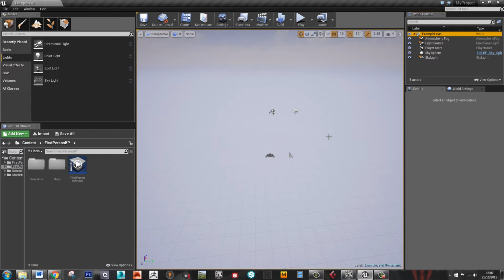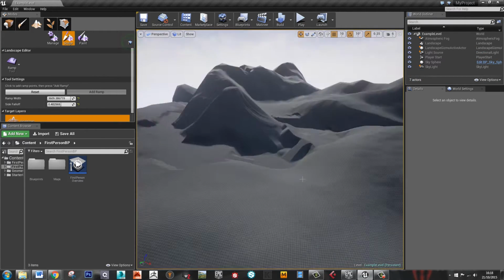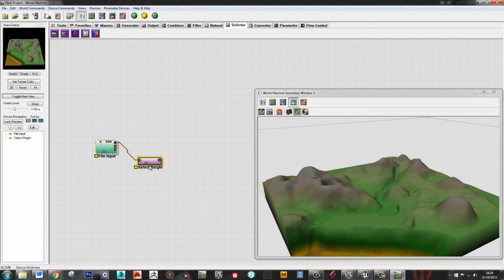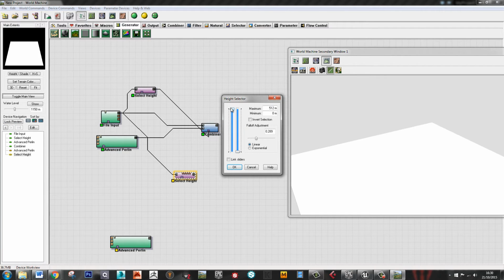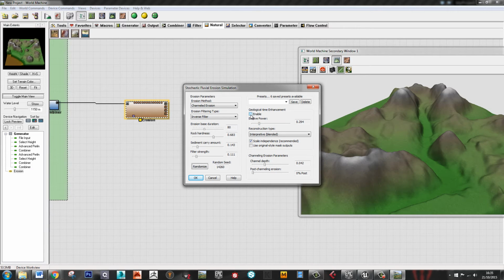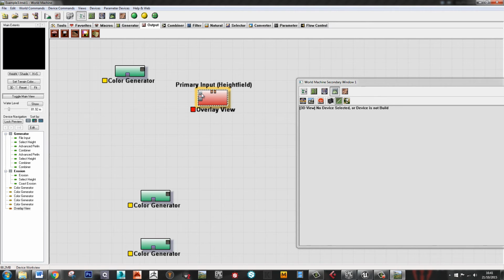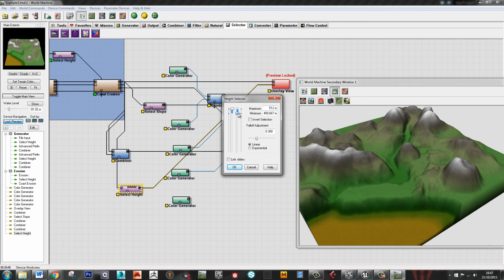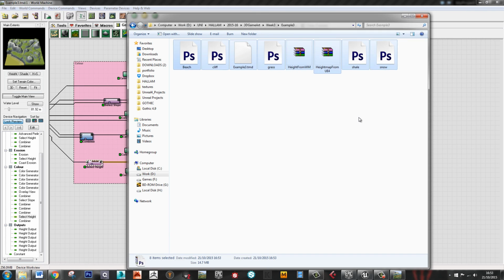Integrating World Machine with Unreal 4: Part 1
This video shows how World Machine and Unreal 4 can be used together to create realistic looking landscapes.  The final result will be a textured game ready terrain in Unreal 4